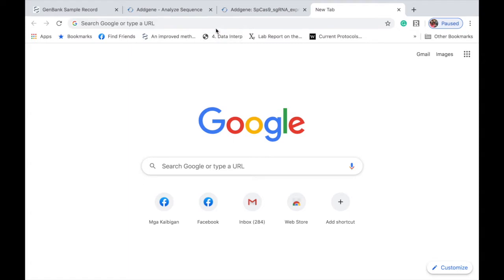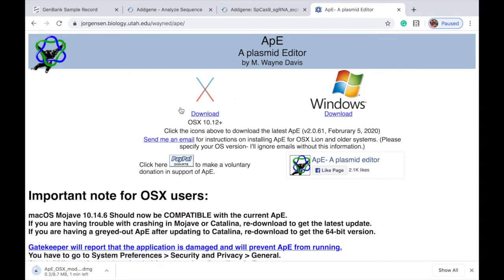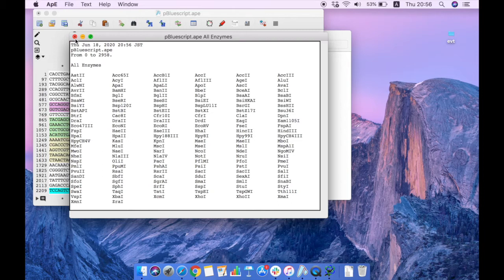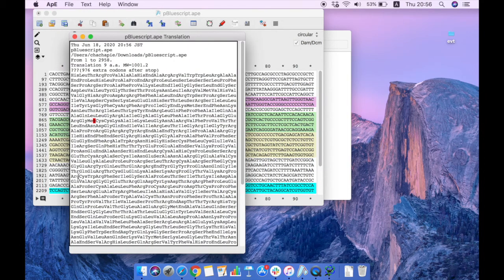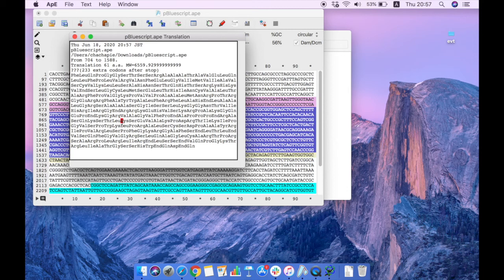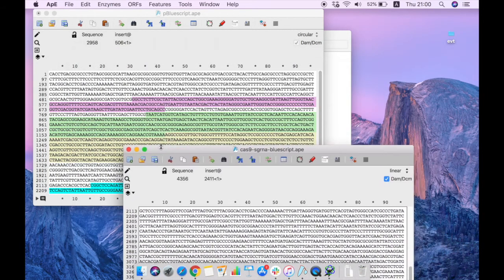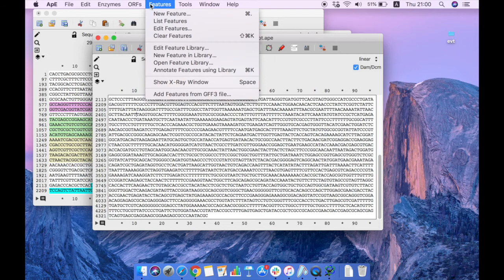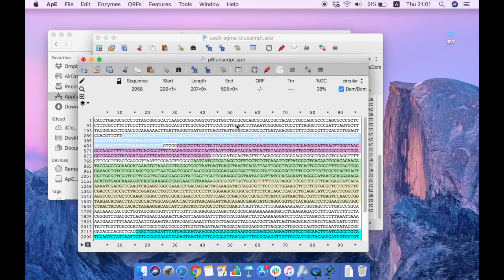Tutorial on how to use ApE plasmid editor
Step by step guide on how to download an ApE plasmid editor, paste the sequence, annotate and explore the other features of this software.